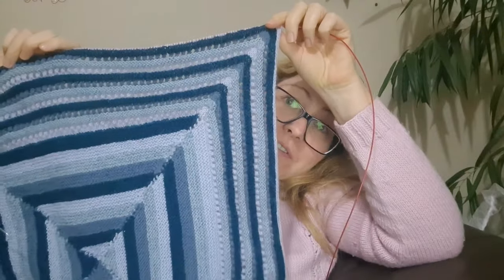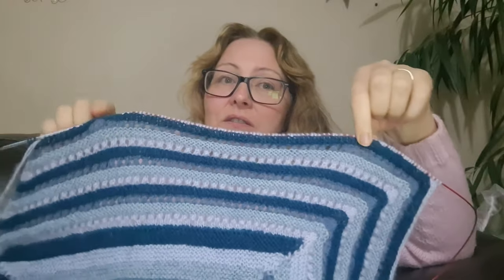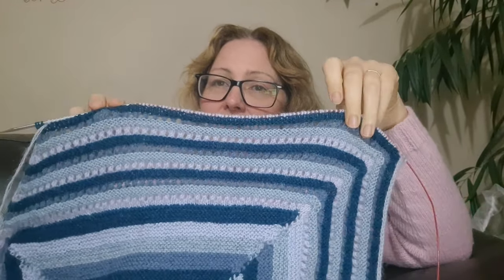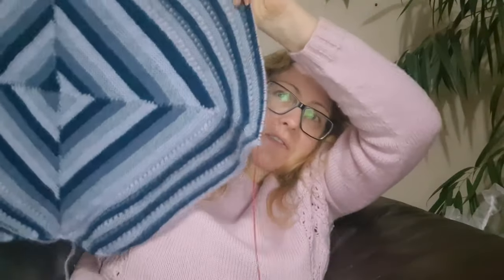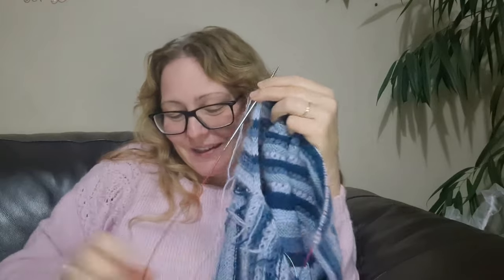Stephen West MKAL 2023 - Knitting Vlog - Week Three - Geogradient Shawl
Welcome to week three of my MKAL vlog.
I will vlog my entire process of the latest Stephen West mystery knit-along - Geogradient.

I have gone with budget yarns this year, using Drops Flora and Drops Nord.
We've had drama, cutting yarn, and stripes...many stripes. I'm pretty sick of stripes. Send help.

Anyway... I hope you enjoy it.